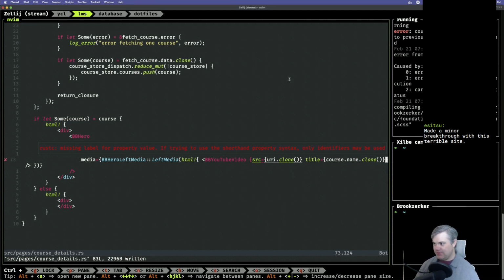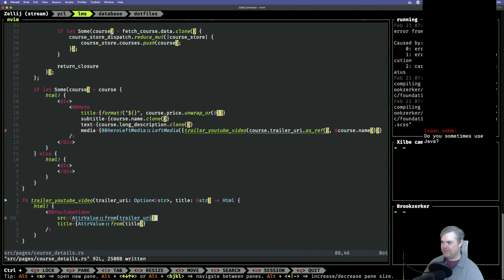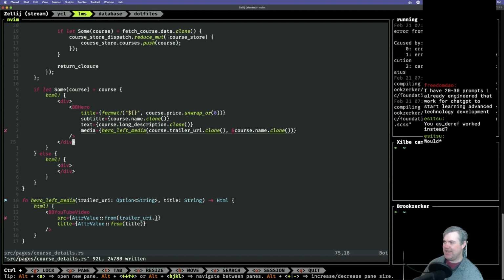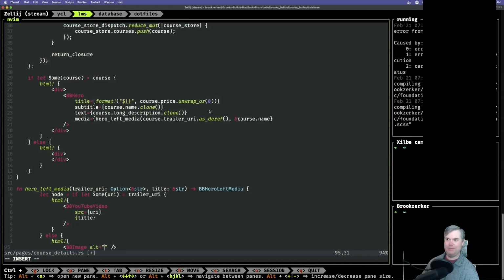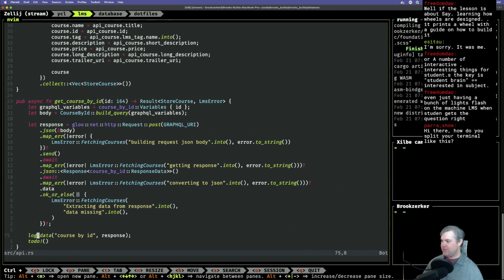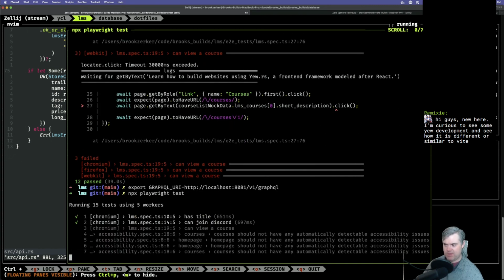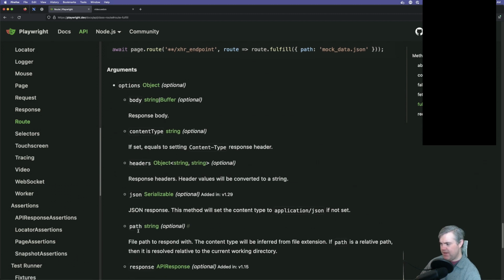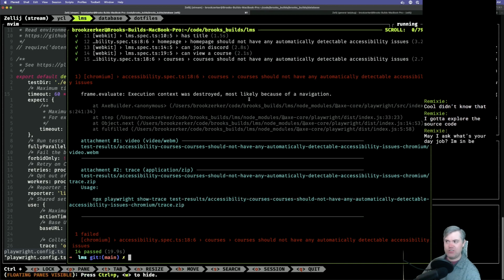Stream archive: Creating a Learning Management System (LMS) with Yew and Rust stream 12 (2023-02-21)